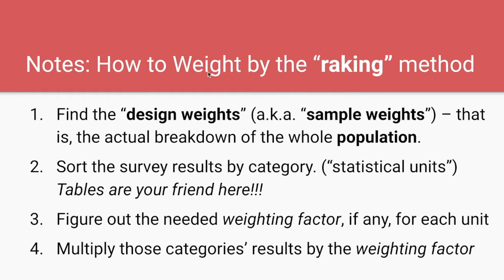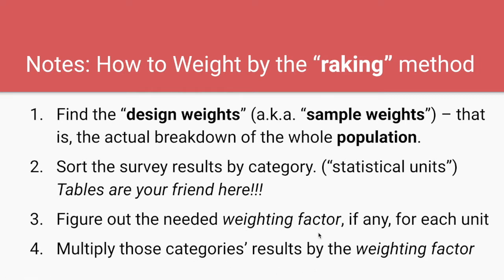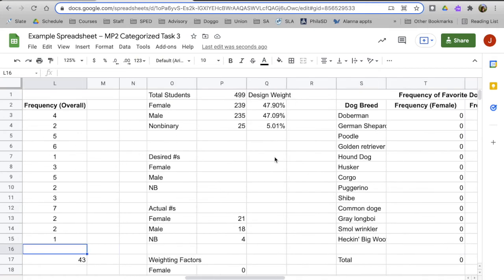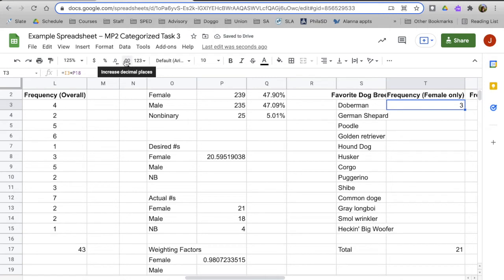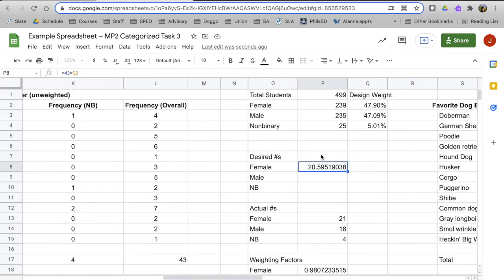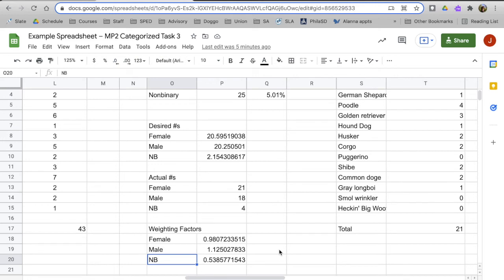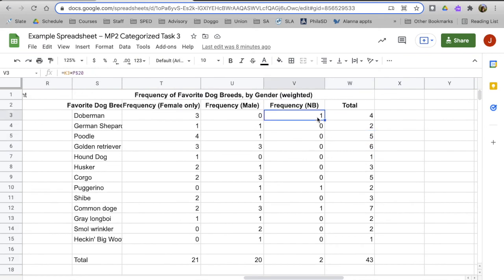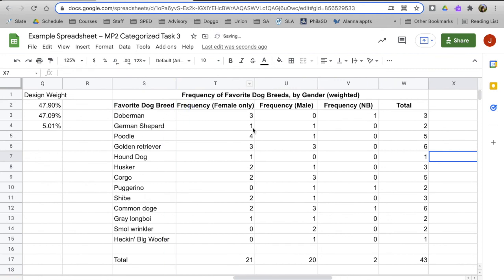Weighting Survey Data by a Demographic Variable: Stats Tutorial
If you've ever gathered data from a sample survey, you might have found that your sample didn't represent the target population as well as you'd like. Perhaps there were too many survey respondents from one particular age, or one particular gender, or so forth. If that demographic category actually affects people's responses, then your non-representative sample might be seriously biased!
We can use statistical weighting to adjust survey data and make up for those imbalances in the sample. This tutorial assumes that you've learned the skills for working with categorical variables & frequency data from earlier videos, as well as at least a little bit of familiarity with the "raking" method of weighting data, but we will still go through the simplest version of that technique from the start. Then, we'll look at how to apply that weighting method quickly and (efficiently for one demographic variable) using formulas in Google Sheets.

Note that, in most real-life surveys, we would use more than one demographic variable to weight our data – usually, many more than one! And the raking method using more than one variable is actually much more complicated: instead of just applying the same process just once for each demographic variable (gender, age, race, etc.), you actually need to apply the process over and over again for each variable until the results stop changing. That requires both calculus and either specifically-designed statistical software or advanced programming skills... so we're not going to bother with it here. This video is just designed to give a quick, high-school-level peek at how weighting data and "correcting" for a variable can work!